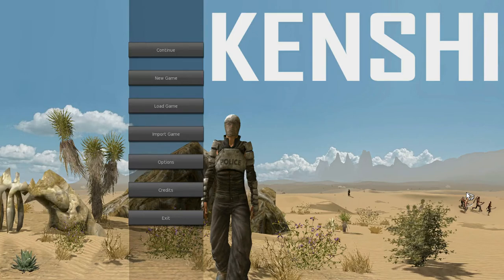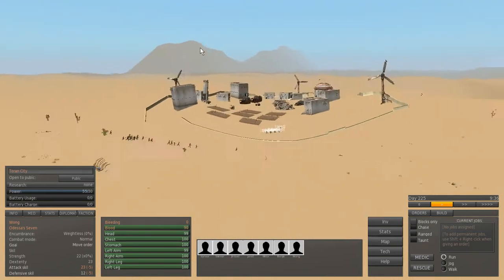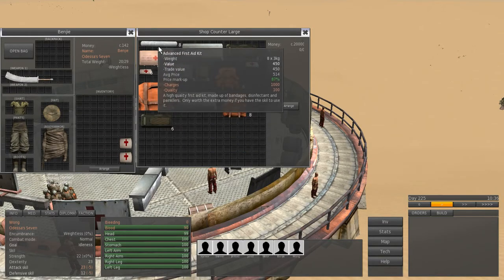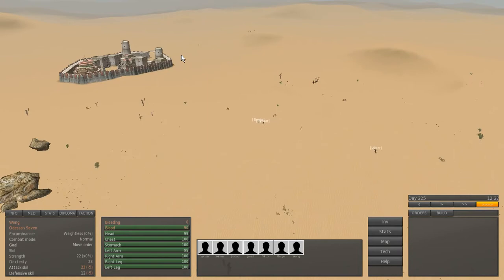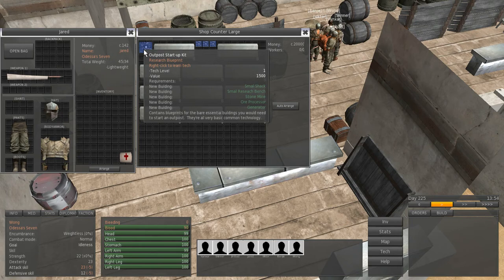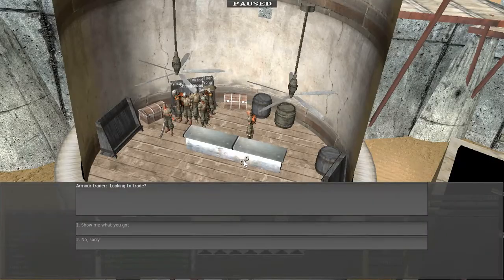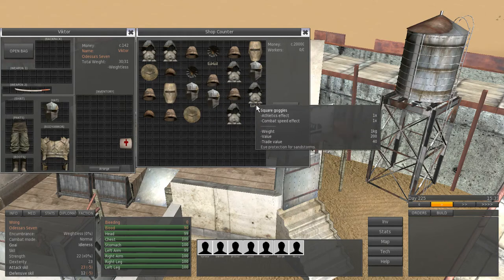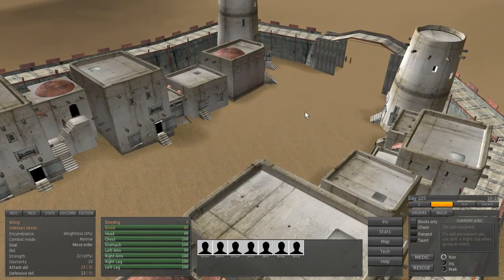Kenshi - Update 0.47.0 - Blueprints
If you like the game you can buy it (you should do that Chris will get more money than on steam ) or on steam early access ;p